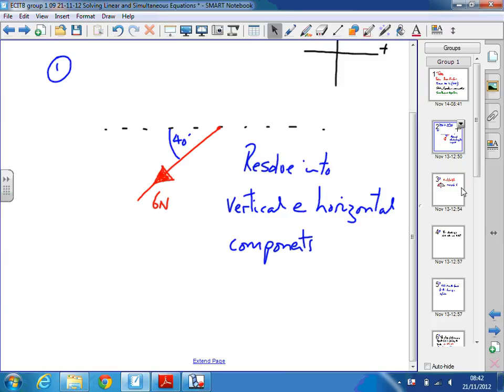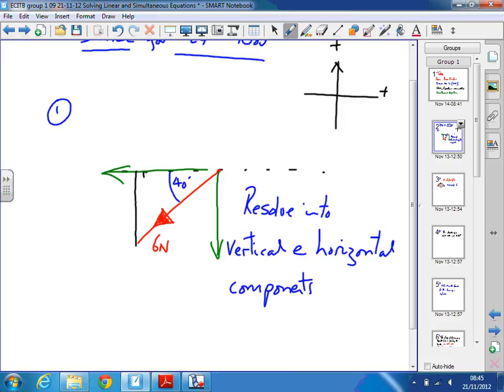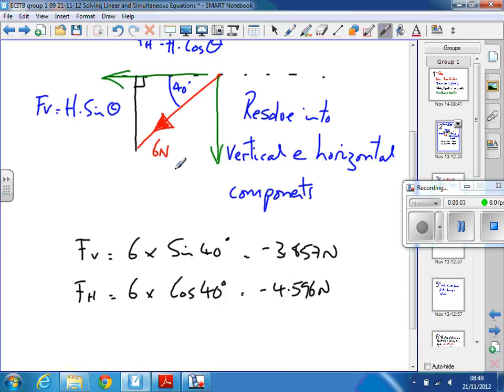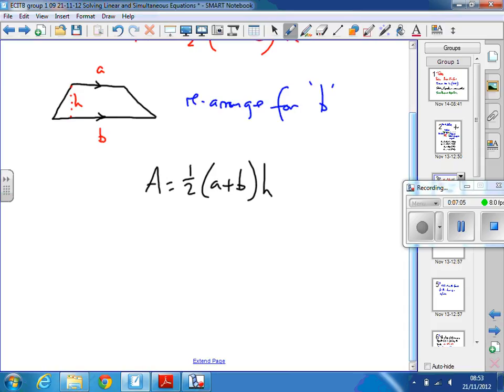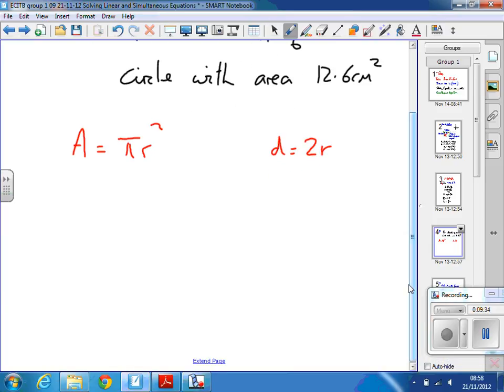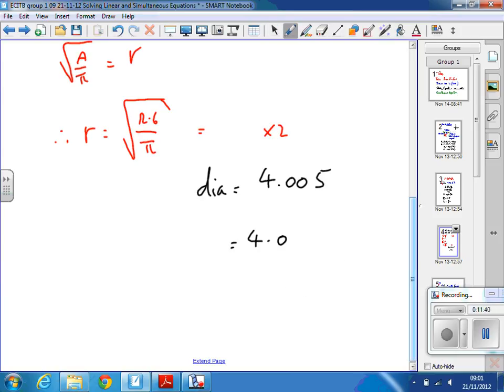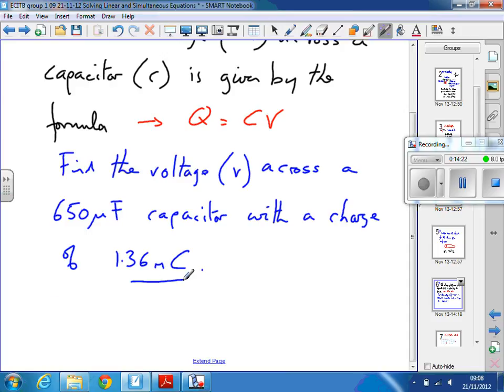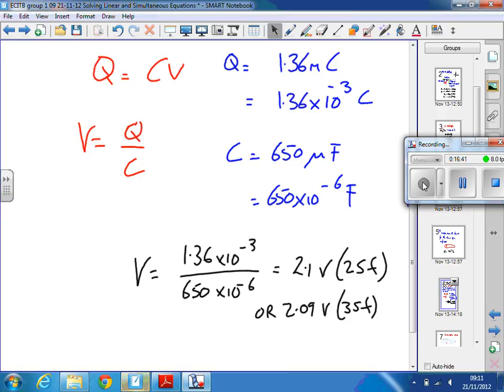ECITB group 1 09 21 11 12 Drill only